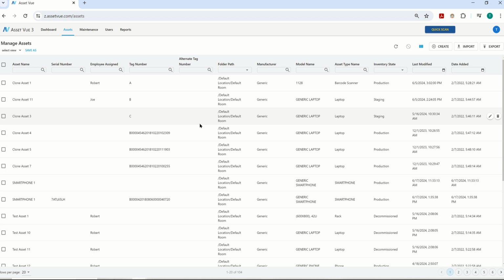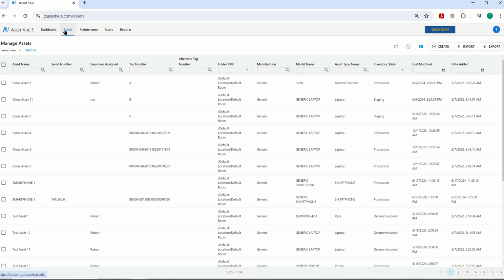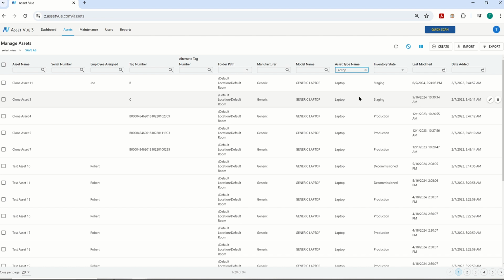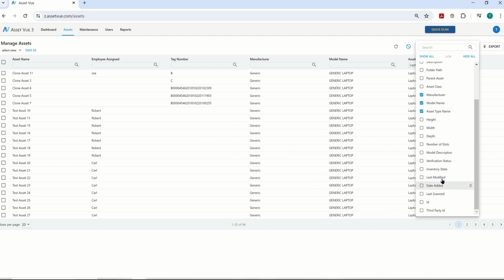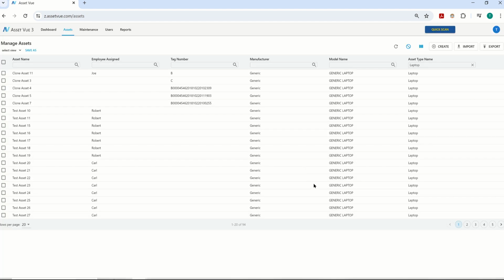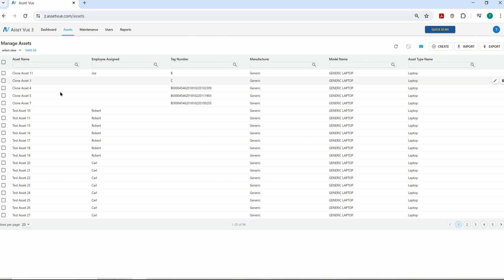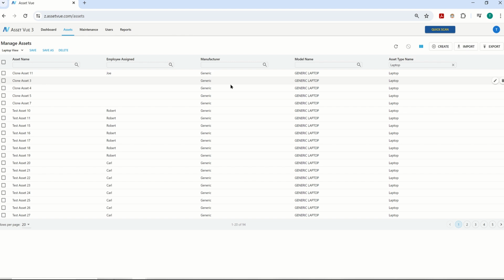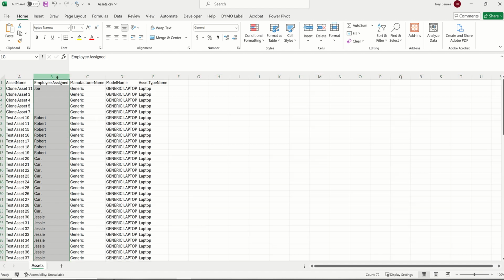How to Use Custom Views for On-Demand Reporting in Asset Vue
Trey Barnes, Solutions Engineer at Asset Vue, demonstrates how to create custom views for on-demand reporting in the Asset Vue application. This detailed guide walks you through filtering data, saving custom views, and exporting reports.

Trey covers:
0:07 Overview of custom views in Asset Vue
0:22 Filtering data by asset type (e.g., laptops)
1:59 Saving a custom view
2:58 Updating and modifying the saved view
3:16 Returning to the default view and adding fields back
3:42 Switching back to the saved custom view
3:50 Exporting the filtered data to CSV